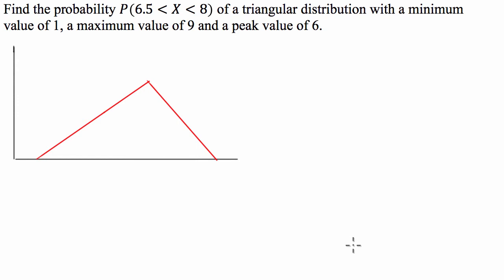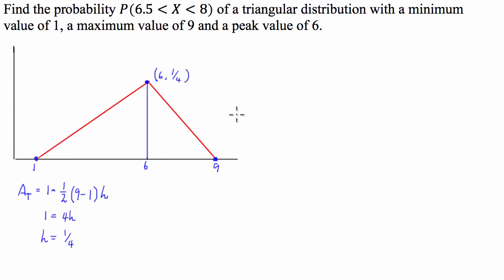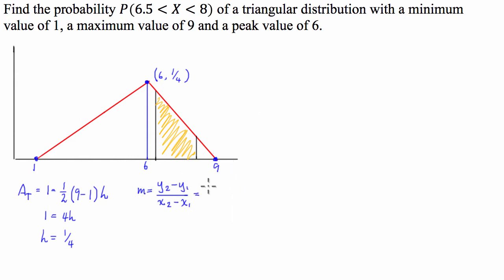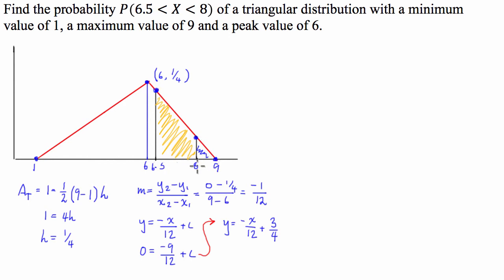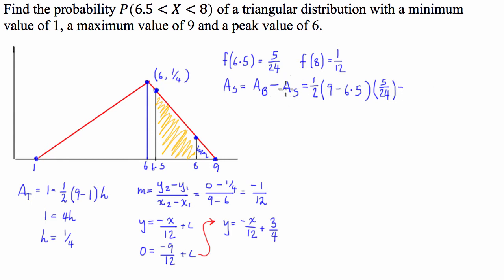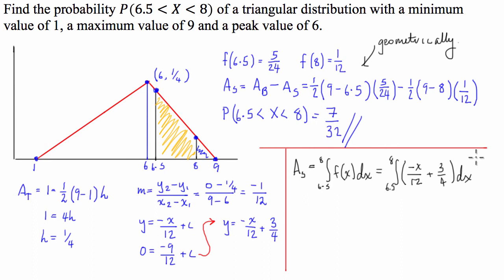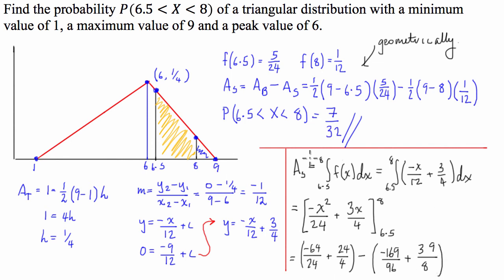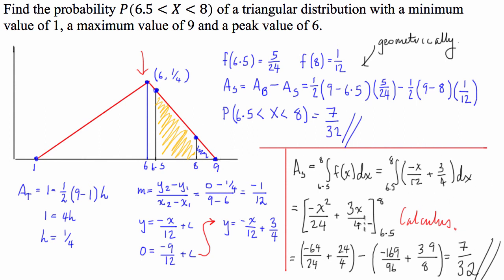Continious Probability Distribution - Triangular Distribution (Example)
In this video I go through two different methods to solve a question involving the probability of an random variable falling within a given domain. The problem can be solved either geometrically or using integration. I would recommend being fluent at both just incase the question asks for you to use a specific example to solve the problem.